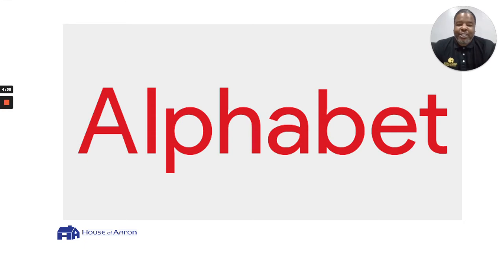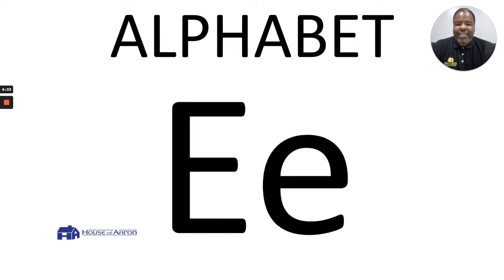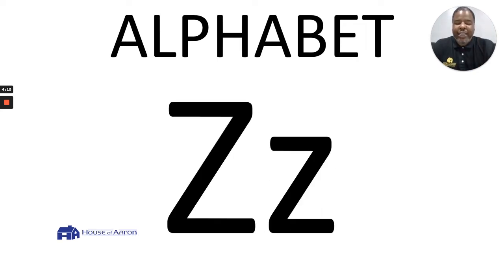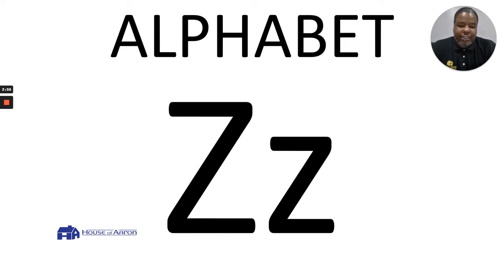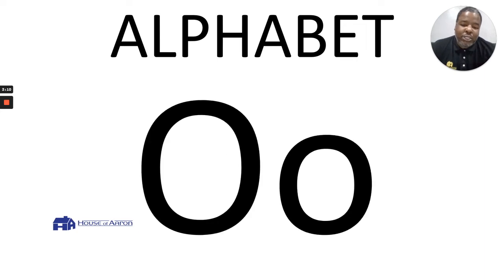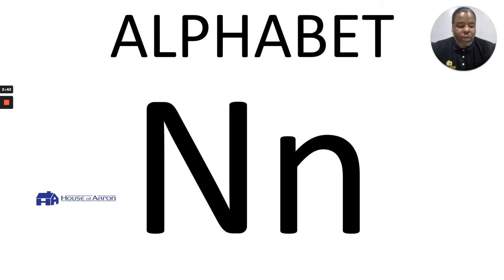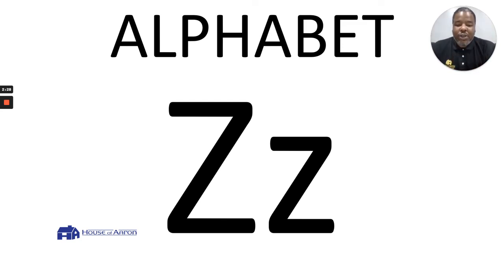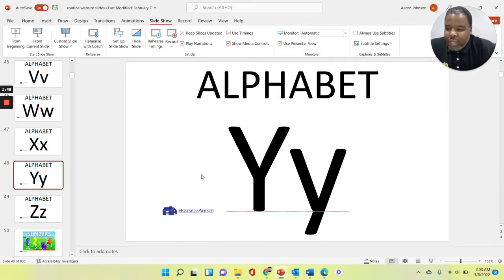House of Aaron Presents: Learn With Mr. Aaron "Alphabet Remediation Training" Part 1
These videos will help the young people in your life reach their educational goals.  The HOA Routine is a remediation program that will help fill in the gaps left by COVID and other circumstances. Children can learn English from this program. Children can make learning fun with this program. Children can jump ahead in education, with this program. All children that have consistent exposure to the routine have stayed on honor after entering a standard educational program.  Get the young person in your life prepared.
The HOA Routine and Lessons will be available online soon.